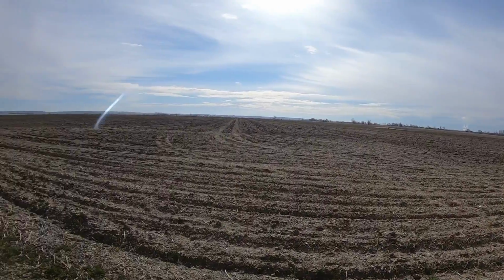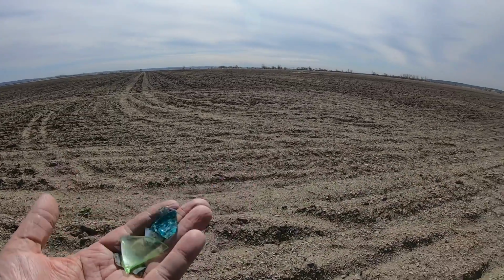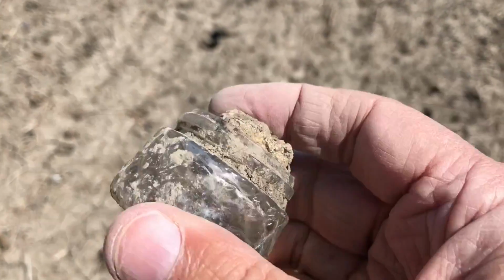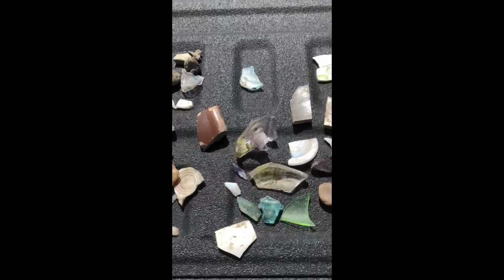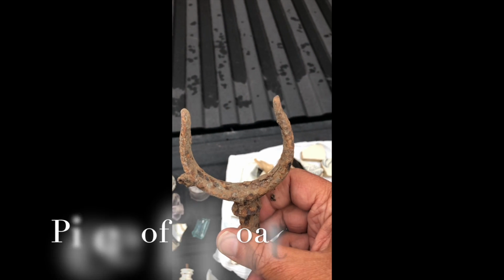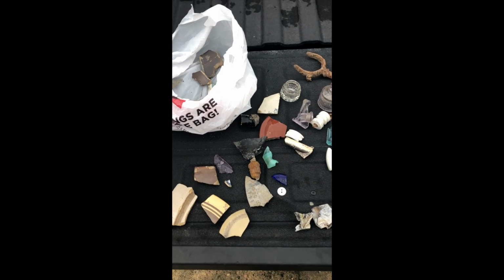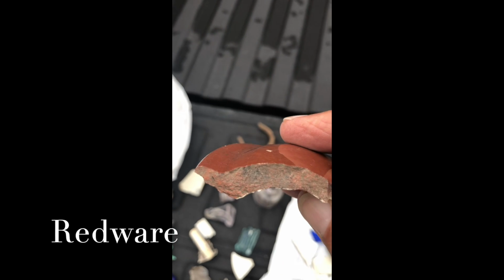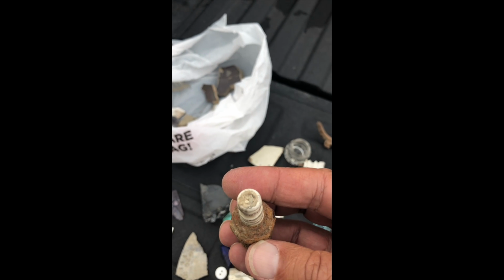Relic Hunting at the Platt House Site - Re-cut - This & That with Lovie